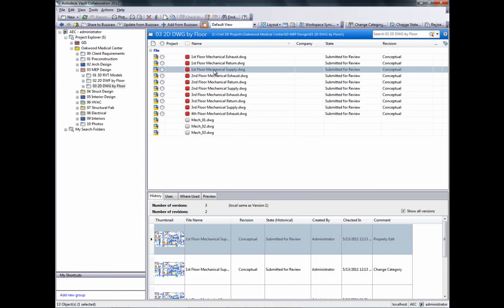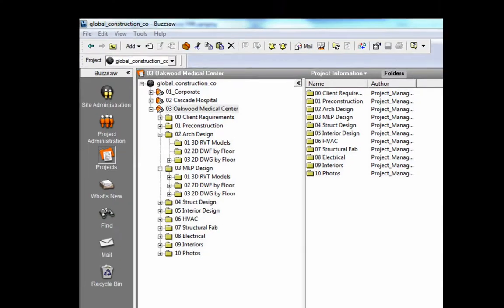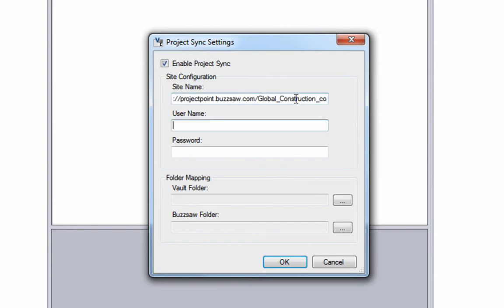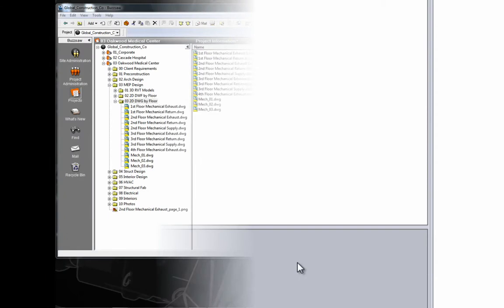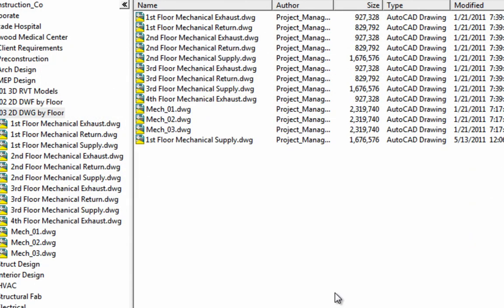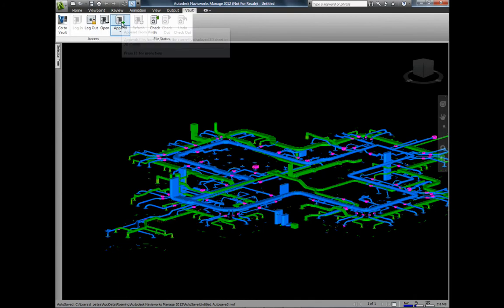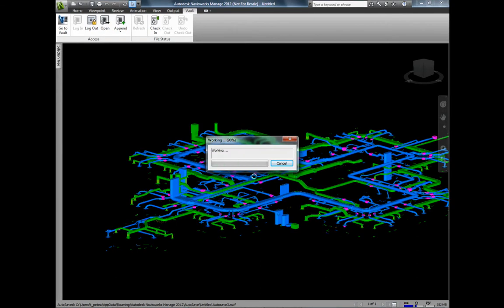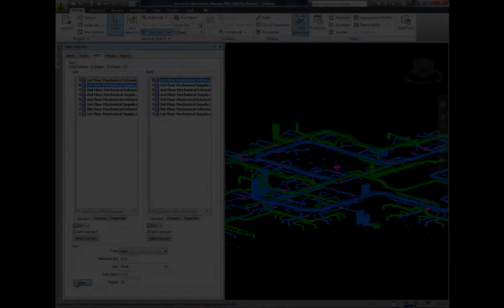Vault Collaboration AEC integration with Buzzsaw and Navisworks